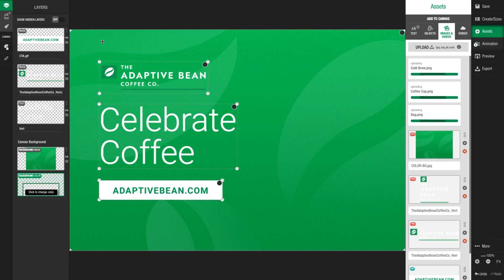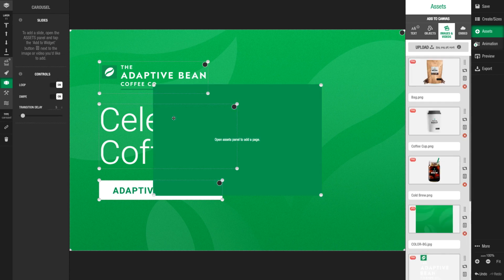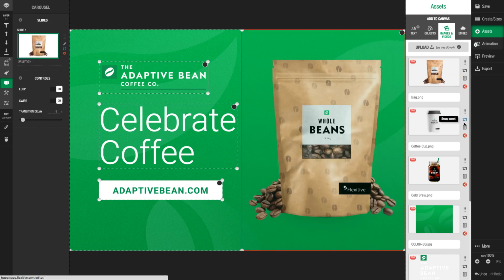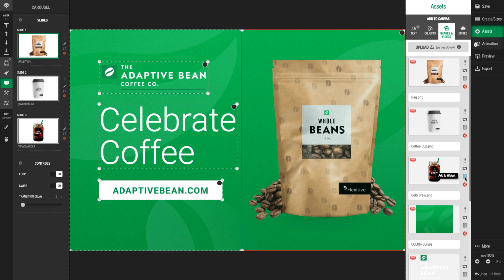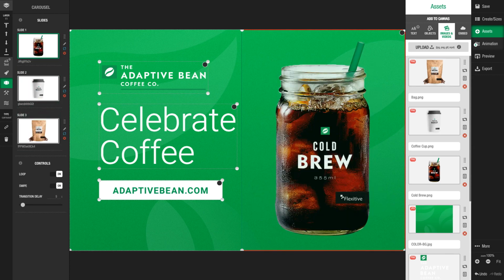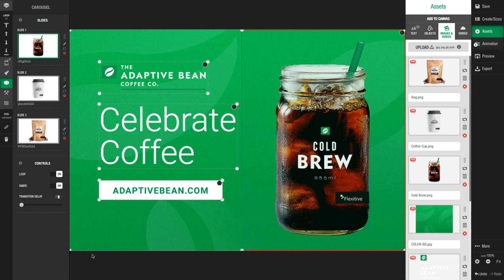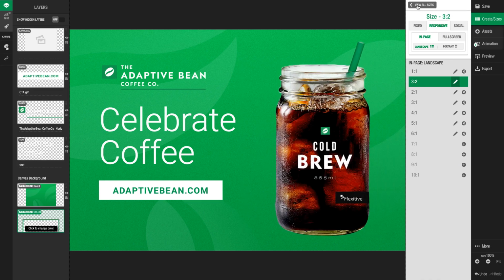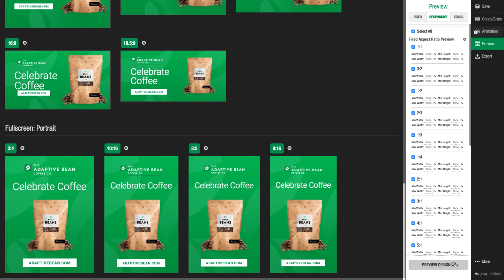Carousel Widget - Flexitive Tutorial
The Flexitive Carousel Widget allows you to quickly add images or videos into a rotating responsive carousel.
- Set it to swipe left/right (via mouse or touch!)
- Change the type of transition animation between slides

Also, we'd love you to join us for our live webinars & learn how to create HTML5 animated creative fast. With sessions available every Wednesday, you'll learn how to build multiple creative sizes in minutes, and have the opportunity to ask any questions you may have.